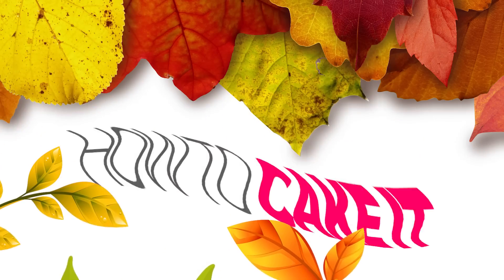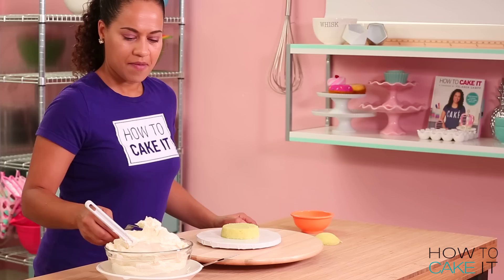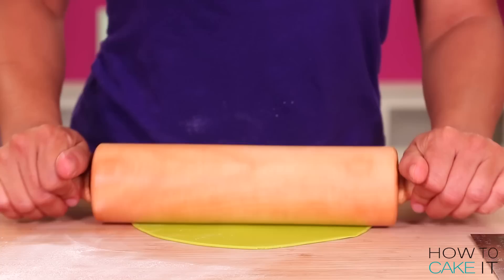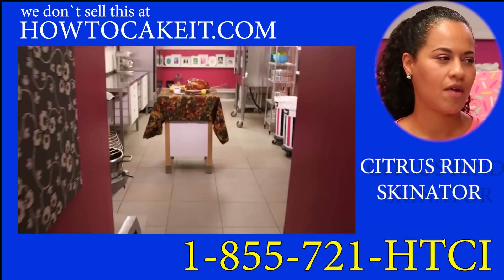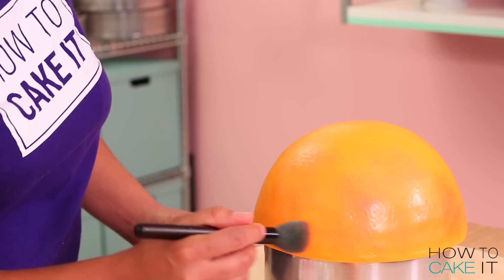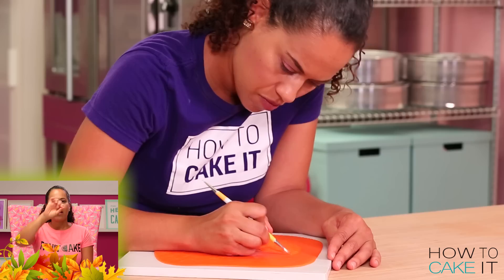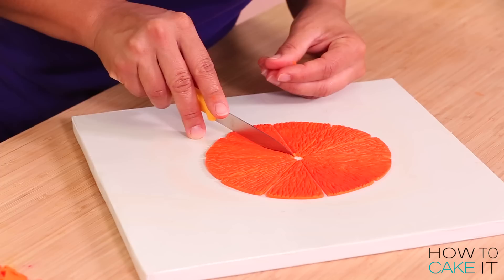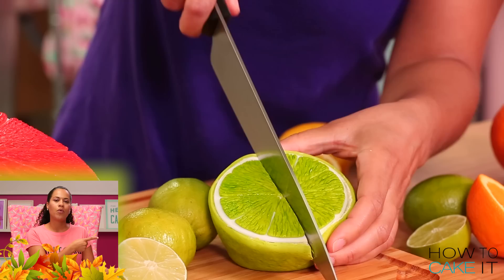4 Citrus Fruits CAKES!! | How To Cake It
This cake started off as 8 lbs of my Ultimate Vanilla Cake divided up and dyed lemon yellow, lime green, pink grapefruit? and orange-y orange. These tasty treats were then showered with citrus flavoured Simple Syrup and layered with my Italian meringue buttercream! I covered these babies in fondant and then broke out my artist tools to make them look ap"PEEL"ing! These cakes are so real that I ate the wrong slice!

Editor: Orhan Sumen
Cinematographer: Cody Clay
Producers: Jocelyn Mercer & Connie Contardi